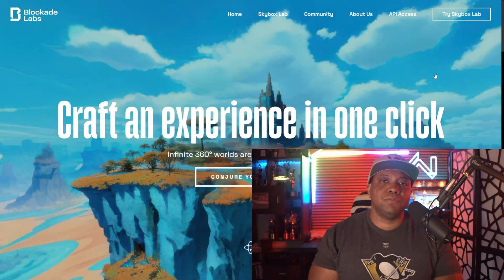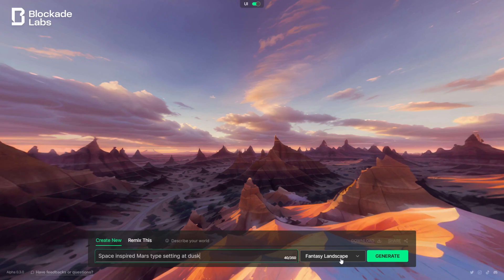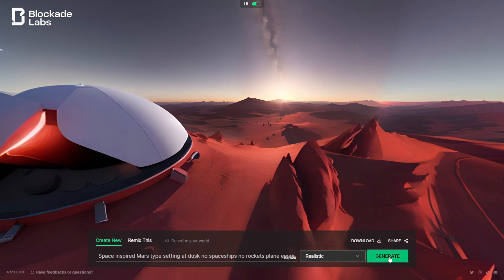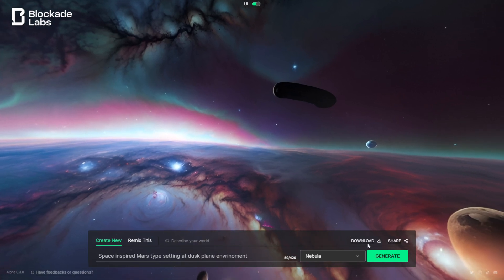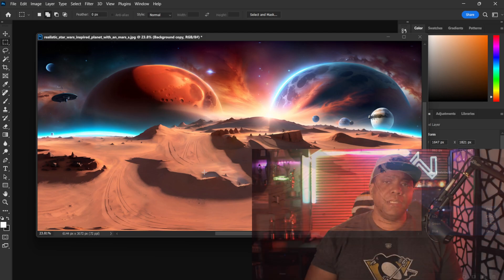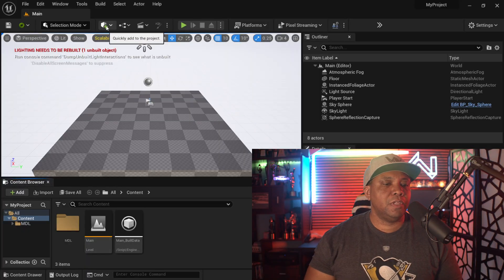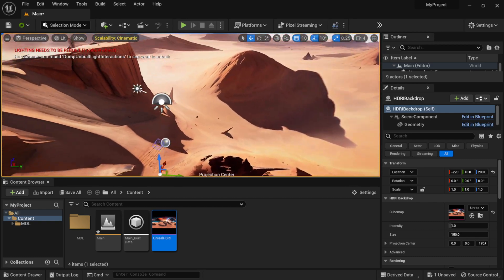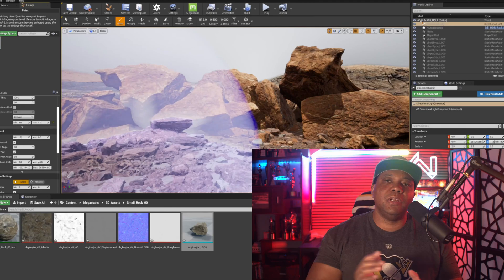How to Create Stunning 360° Worlds with Blockade Labs & Unreal Engine 5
Watch this video to see how easy it is to create amazing 360° worlds with Blockade Ai Skybox Lab and Unreal Engine 5.

0:00 What up what up
0:18 Blockade Website
2:50 Photoshop Save HDR
4:08 Unreal Engine HDR Backdrop
5:25 UCLA Mars Project